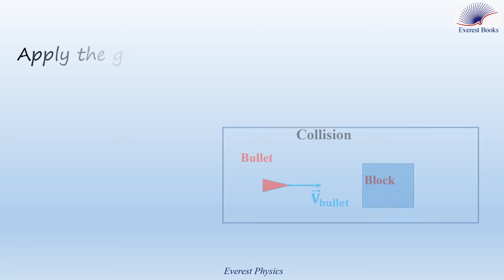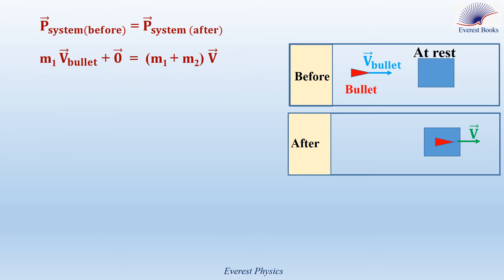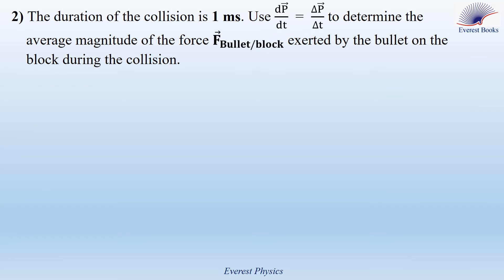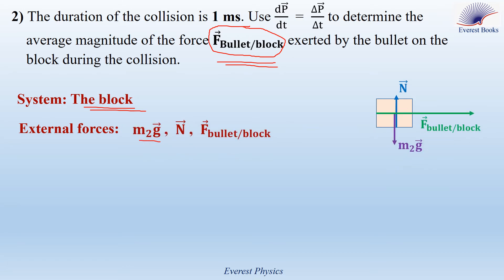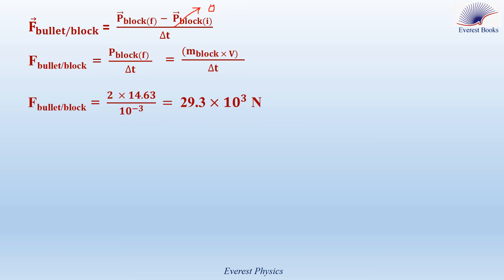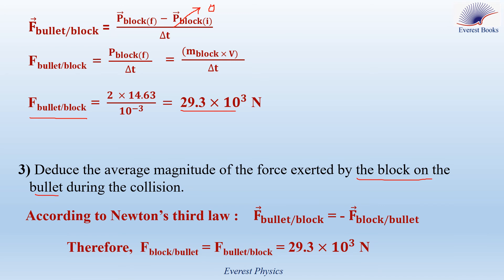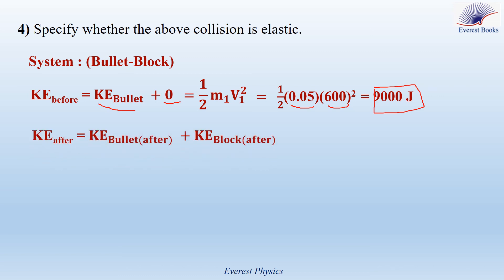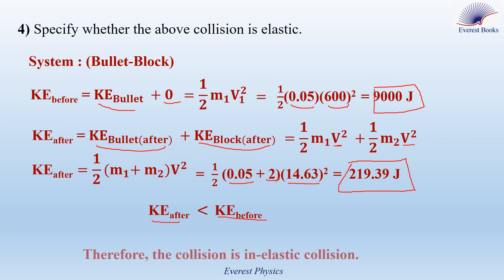Newton's second law and conservation of linear momentum-Solved problem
In this video, we apply the principle of conservation of linear momentum and Newton’s second law in order to study the inelastic collision between a bullet and a wooden block.
                                                       0Q2MZTuES1_wpUsmngrbpinOY&index=1&t=99s
               v=o71CeyEahWU&list=PL5Y63yJ-0Q2MZTuES1_wpUsmngrbpinOY&index=8&t=479s